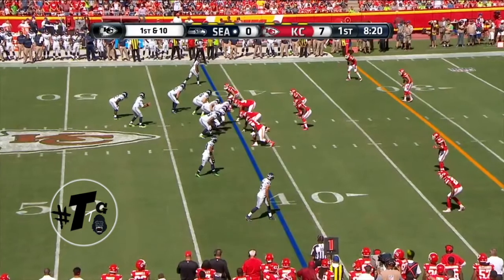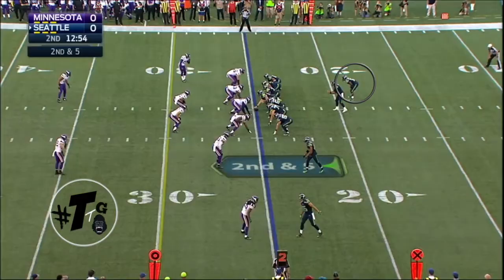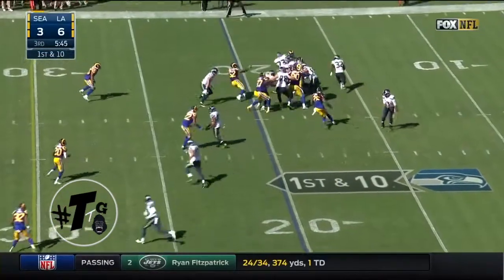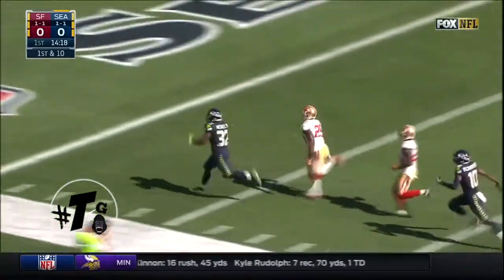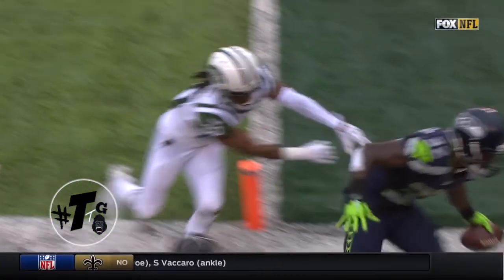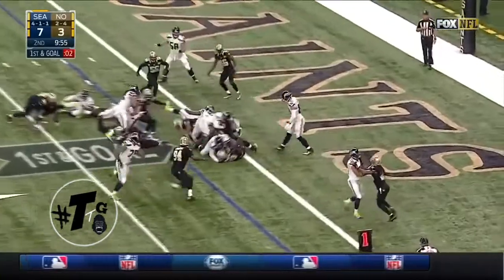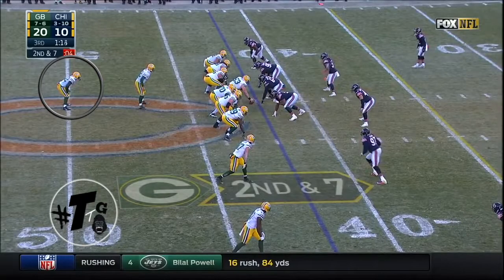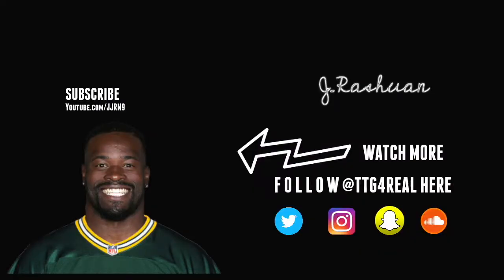Christine Michael 2016 Highlights: TTG4REAL Film Room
Placed on Injured Reserve by the Colts on June 15, 2017.
Signed by the Colts as a free agent on June 1, 2017.
Released by the Green Bay Packers on May 1, 2017.
Claimed off waivers (Seattle) by the Packers on November 16, 2016.
Released by the Seattle Seahawks on November 15, 2016.
Signed by the Seahawks as a free agent on December 16, 2015.
Released from Washington Redskins practice squad on December 15, 2015.
Signed to Redskins practice squad on November 19, 2015.
Released by the Dallas Cowboys on November 17, 2015.
Traded by Seattle to the Dallas in exchange for a 2016 conditional draft pick on September 6, 2015.
Drafted by the Seahawks in the second round (62nd overall) of the 2013 NFL Draft.
COLLEGE

Started 18 of the 40 games he saw action in at Texas A&M, carrying the ball 529 times for 2,791 yards (5.28 ypc.).
Produced 34 rushing touchdowns during his collegiate career, which is tied for the fifth-most in Texas A&M history.
Named the Big 12 Offensive Freshman of the Year by the conference’s head coaches and Dallas Morning News.
As a true freshman, recorded the most rushing yards in a debut game for the school since 1987 with a 93-yard performance over New Mexico.
PERSONAL

Attended West Brook (Texas) High School.
Received District 21-5A MVP honors twice, as well as earning all-district selections three times.
Started and served as team captain in the 2009 U.S. Army All-American Bowl.
Rated as the 28th-best overall recruit in the nation by Rivals.com.
As a high school senior, rushed for 1,412 yards and 25 touchdowns despite having his season cut short by Hurricane Ike.
Majored in agricultural leadership and development at Texas A&M.
A native of Beaumont, Texas.